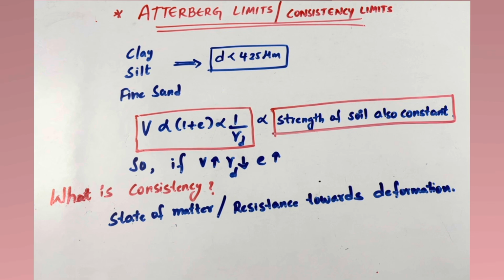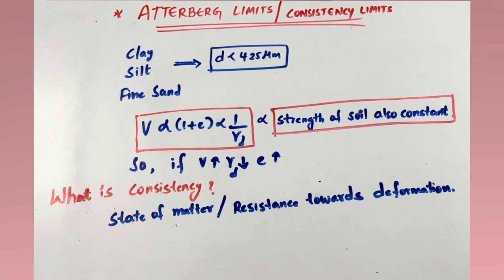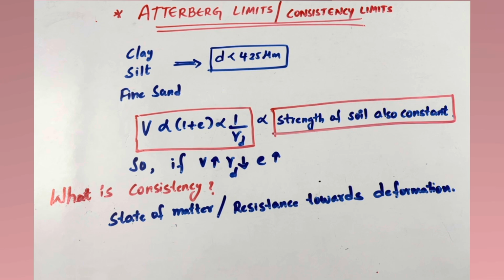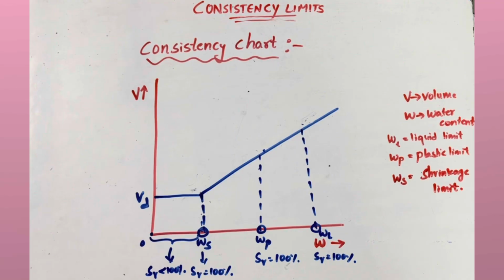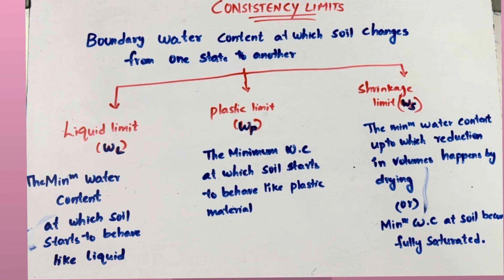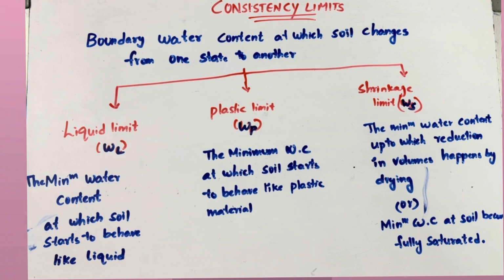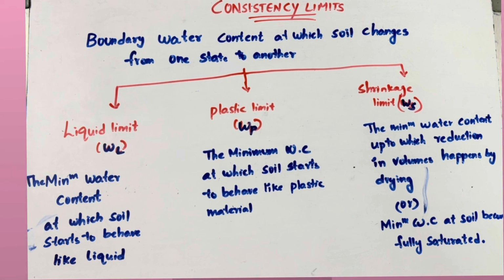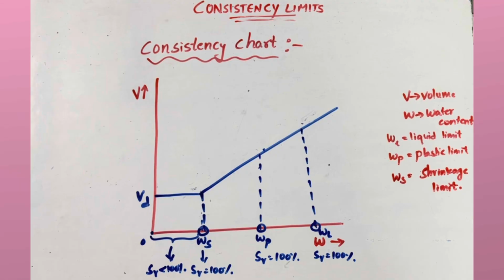Atterberg limits || Geotechnical Engimeering || Soil Mechanics || Civil Engineering || Concepts